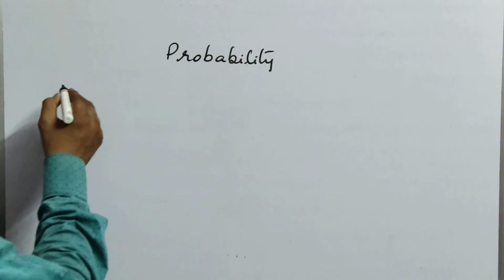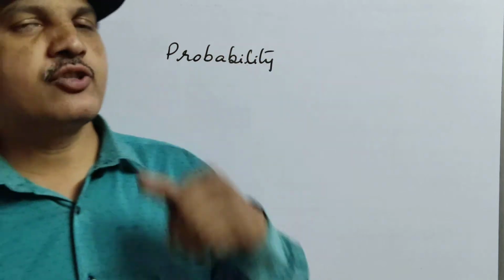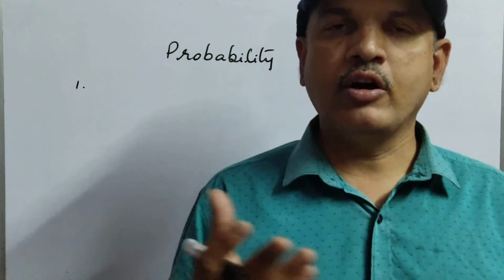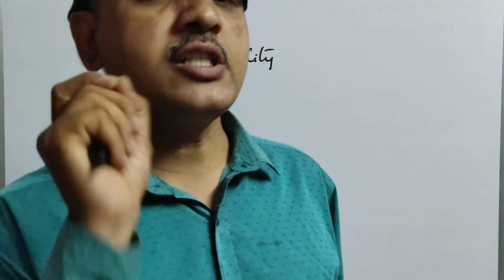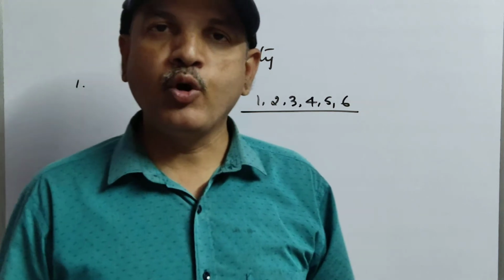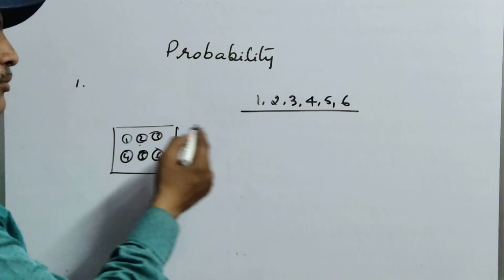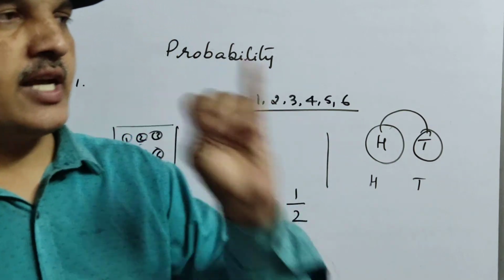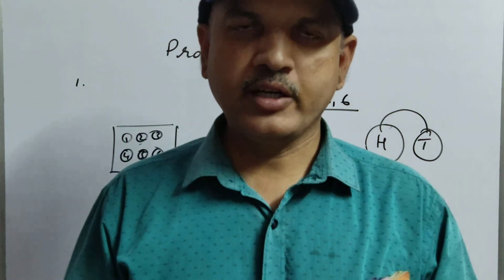Ex 3.4 @grade 7